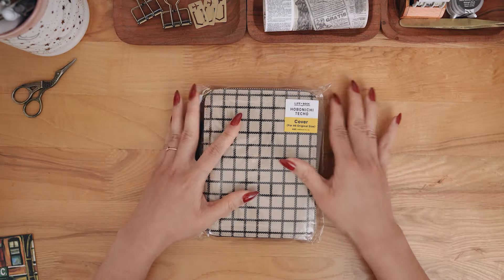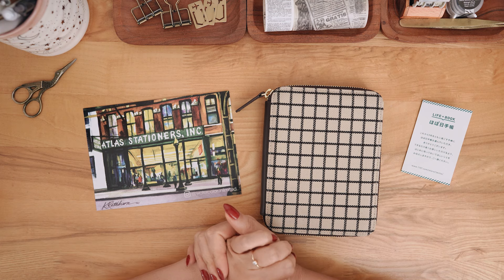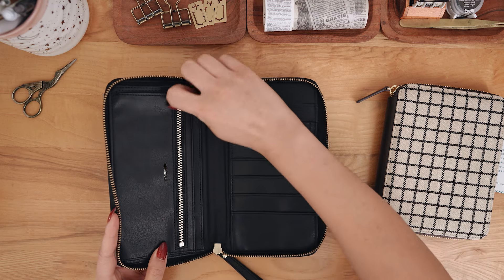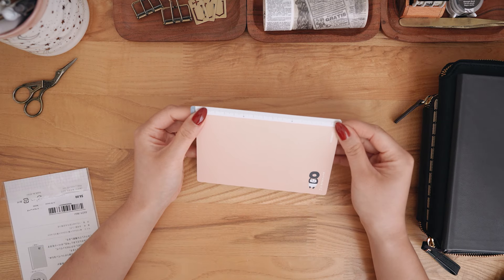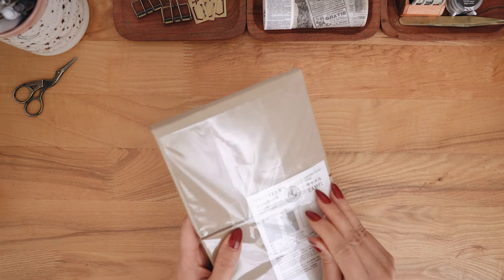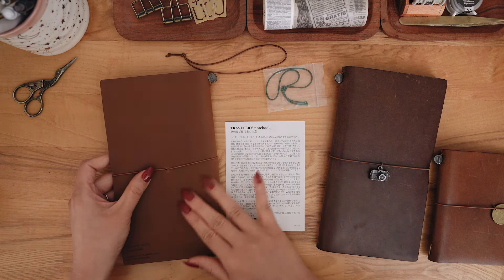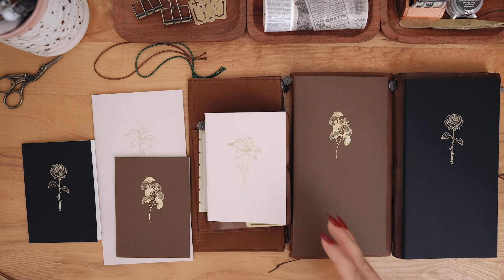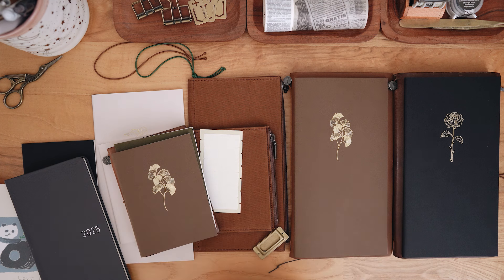a hobonichi & traveler's notebook stationery haul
Thank you for joining me as I take a first look at my Hobonichi and Traveler’s Company haul!

✷ PRODUCT LINKS (in order of appearance)

✷ GEAR

Sony a7iii Camera
24mm f1.4 Lens
Arkon Mount [overhead shots]
Camera Tripod
iPhone 13 Pro Max
Phone Tripod
Rode VideoMicro
Blue Snowball Mic [voiceovers]

✷ SUPPORT ME